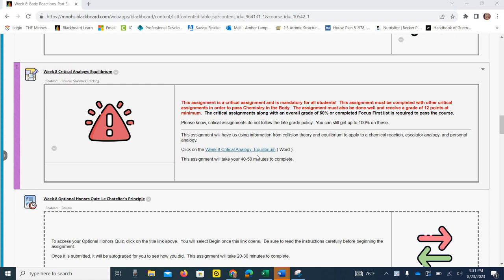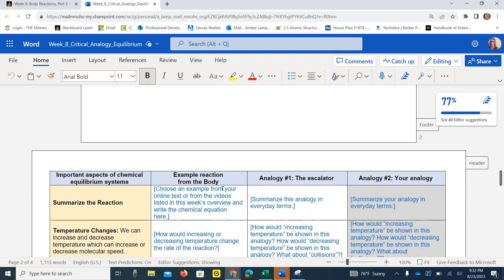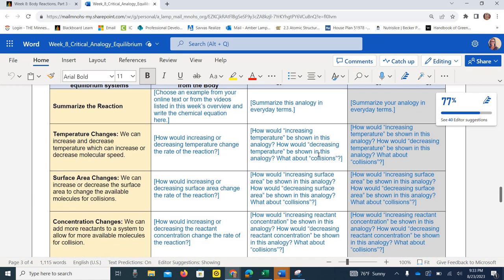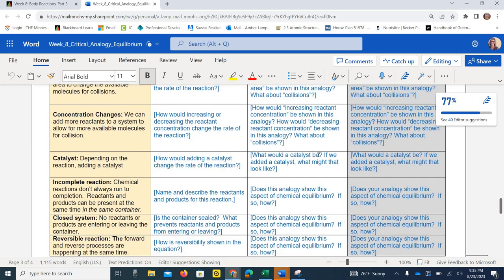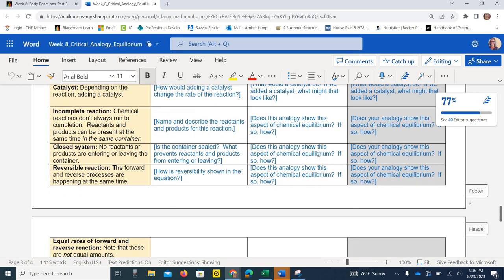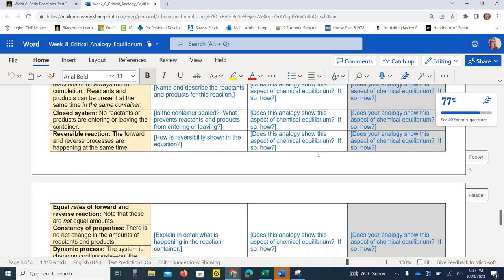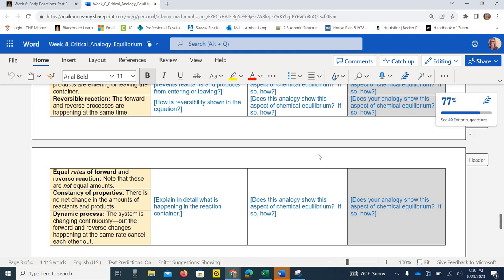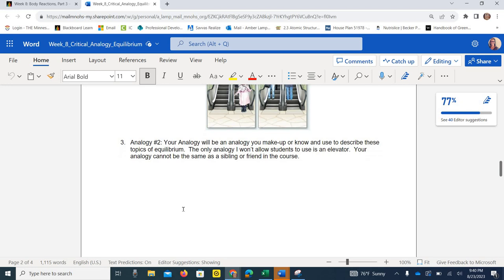Week 8 Challenge Assignment